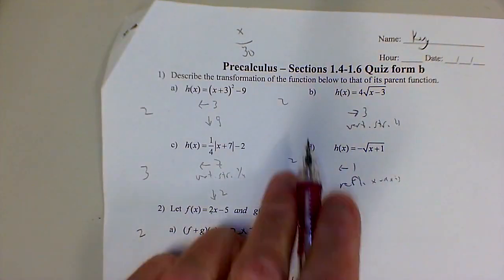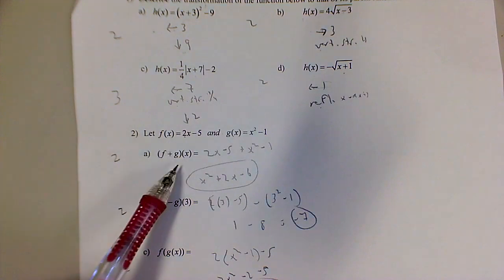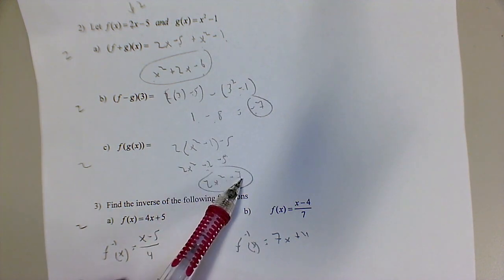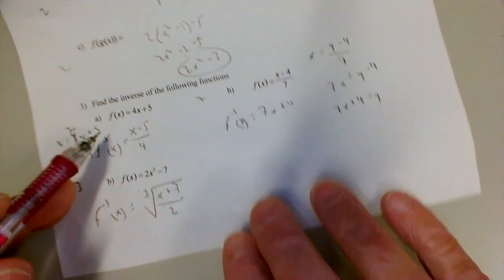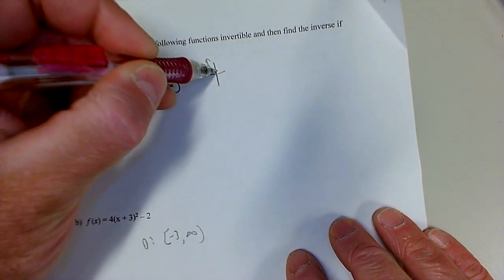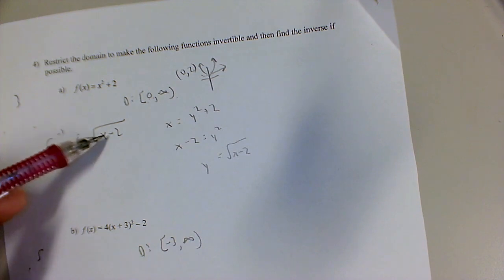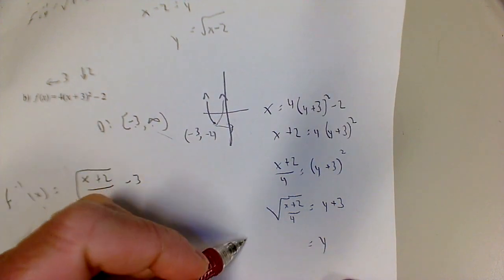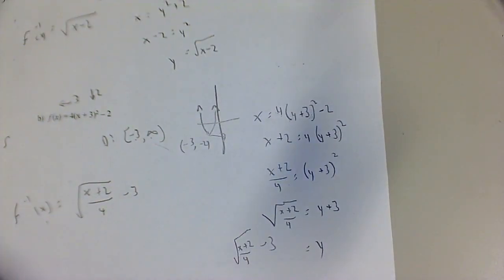Sections 1.4-1.6 form b KEY